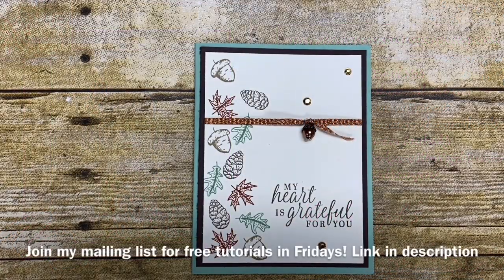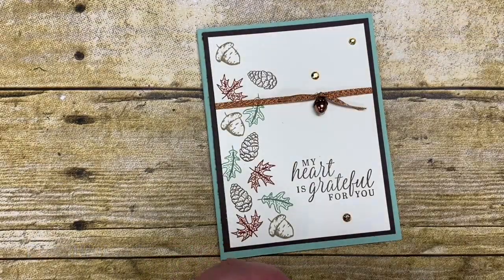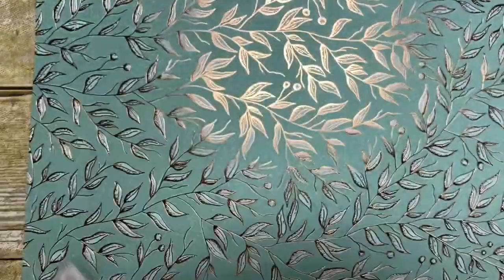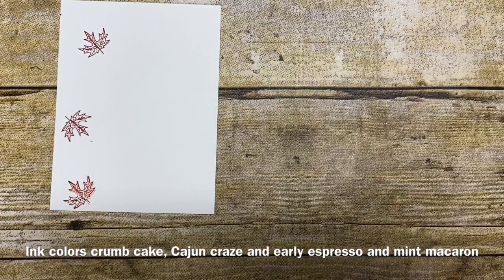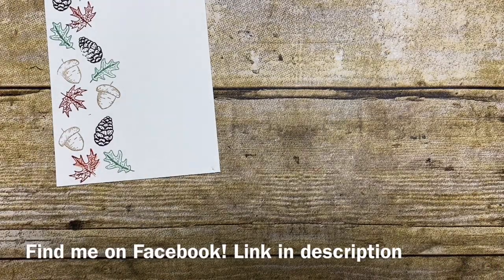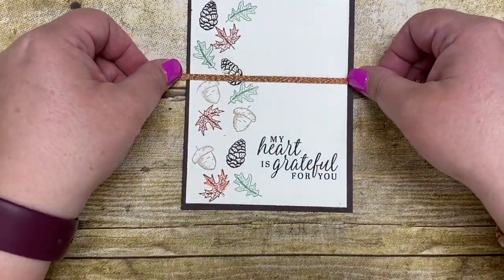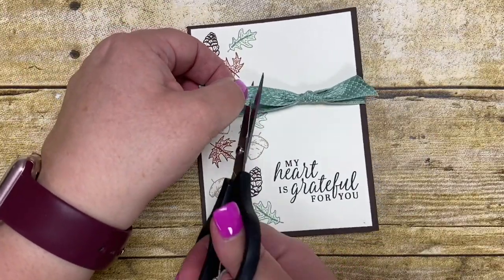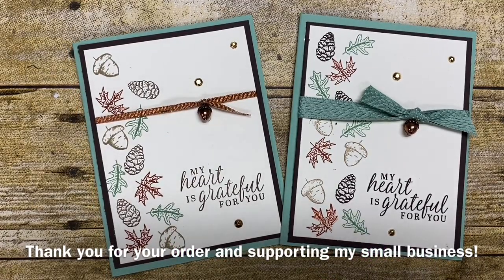How to create a Thank you card using the Beautiful Autumn Bundle by Stampin' Up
Place your order for these great products and keep my free videos coming!

Here is the complete list of supplies that I used to create this card: